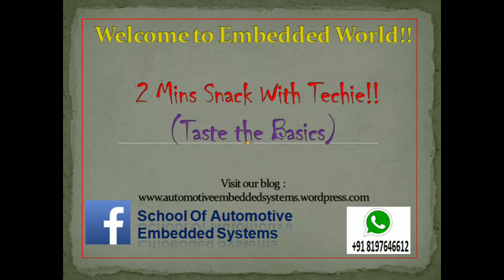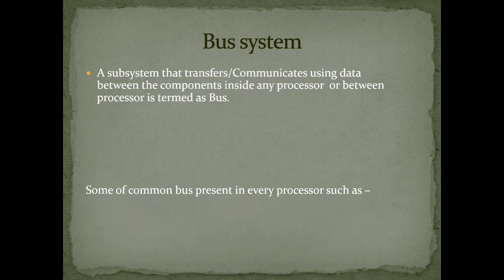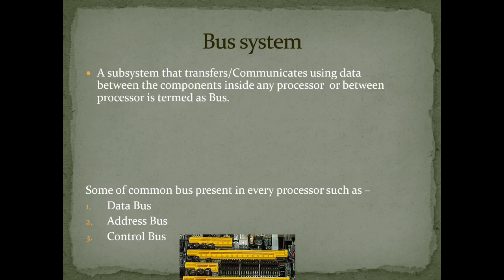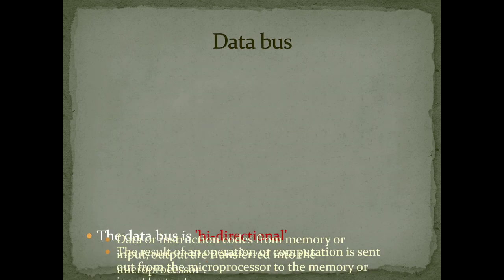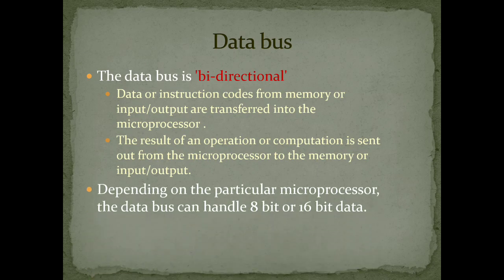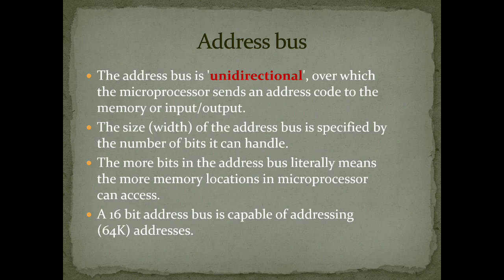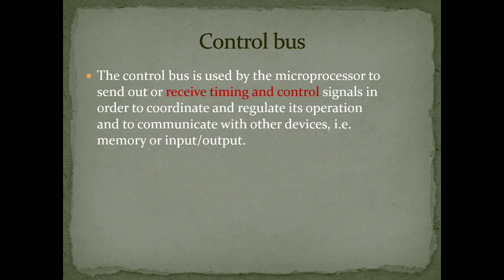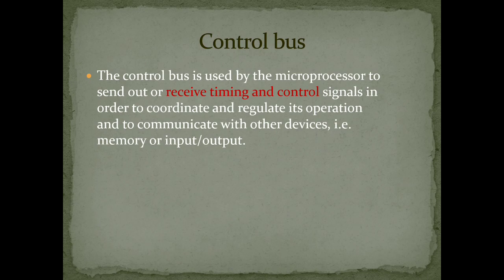What is Bus System | Embedded World | CANacademy | 2 Mins Snack with Techie!